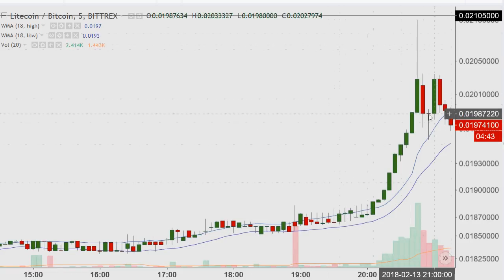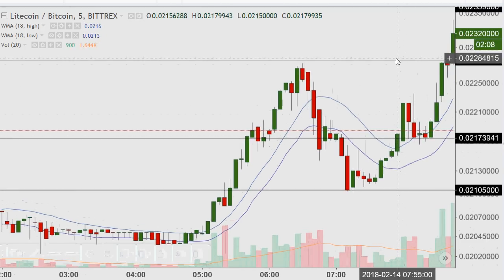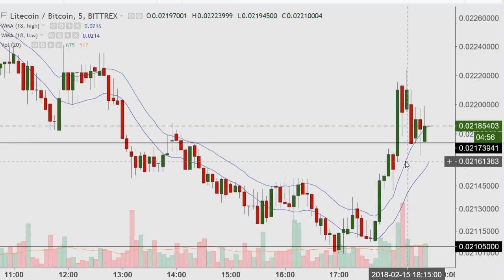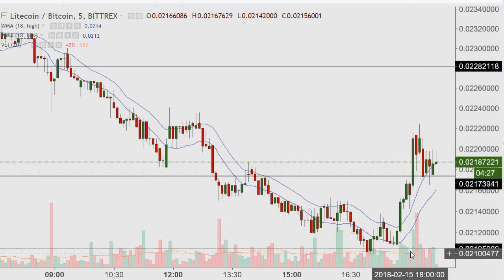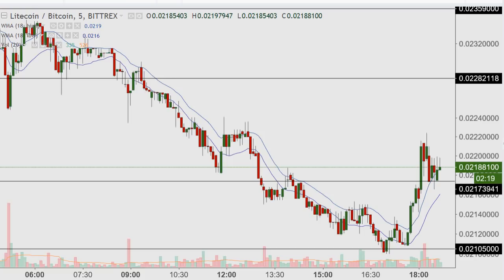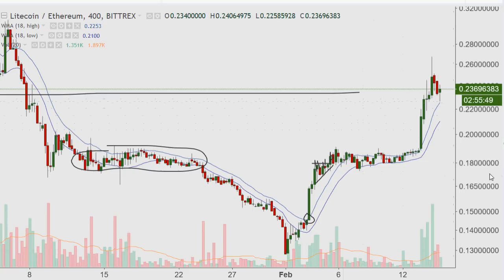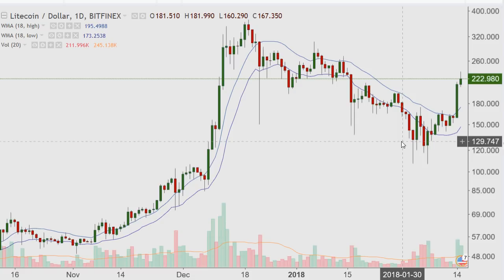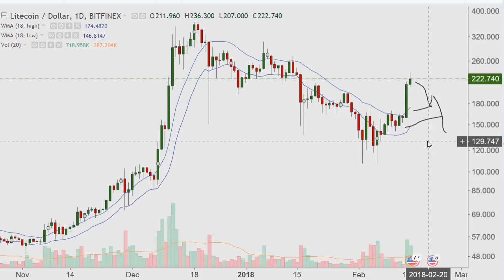Litecoin Technical Analysis 2018.02.15